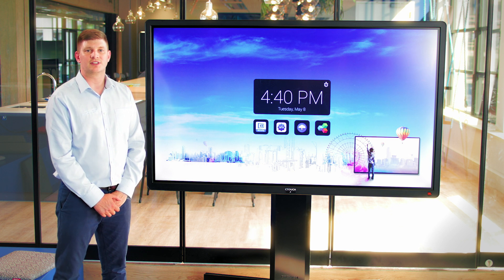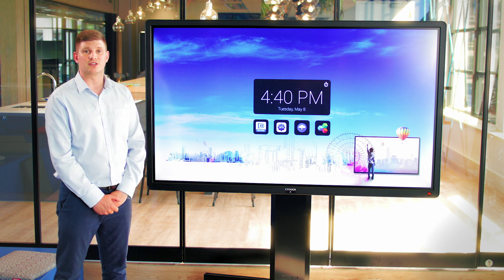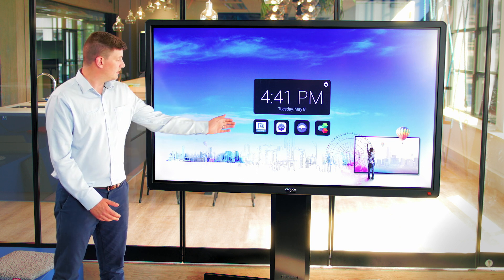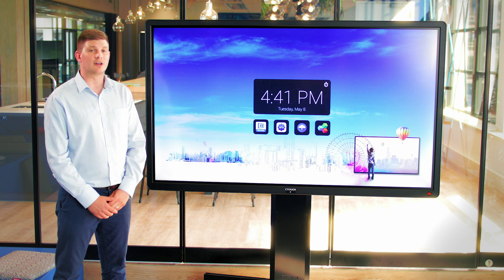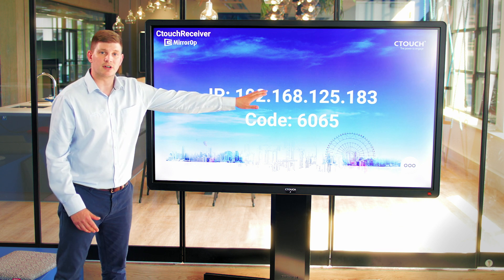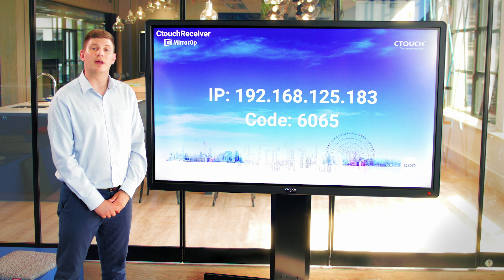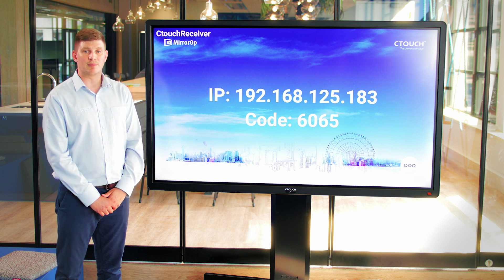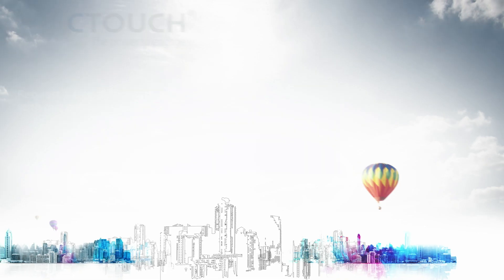CTOUCH - How to use MirrorOp on the Laser Sky and Laser Nova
How to use the MirrorOp application